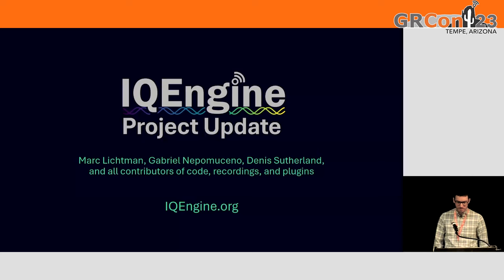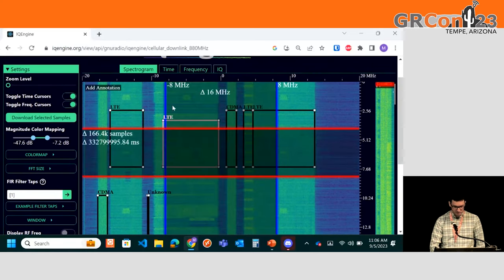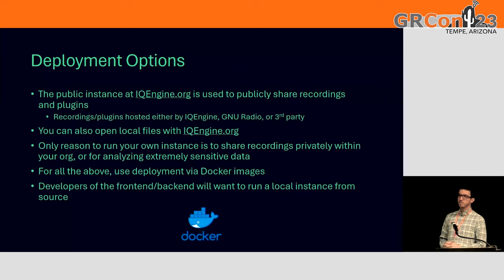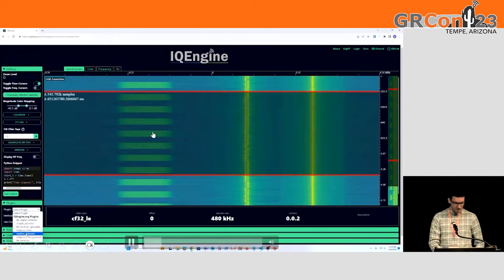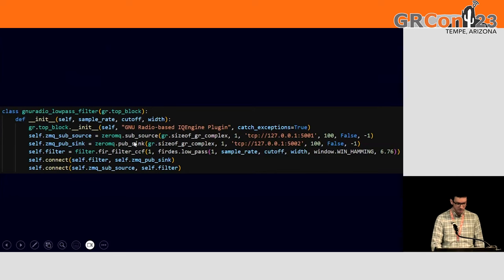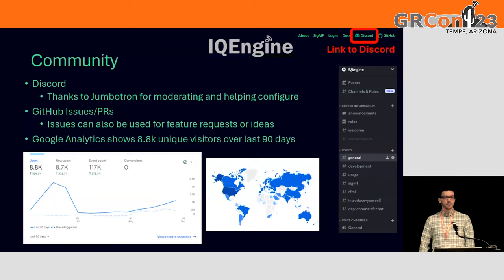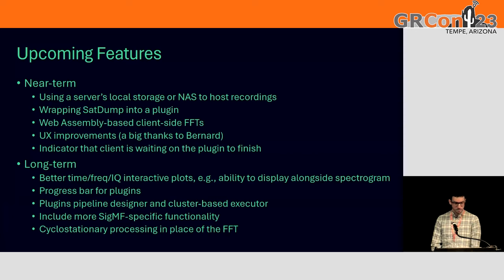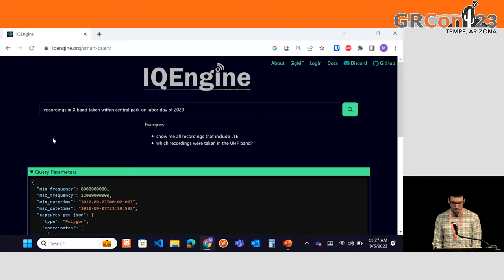GRCon23 - IQEngine Project Update - by Marc Lichtman